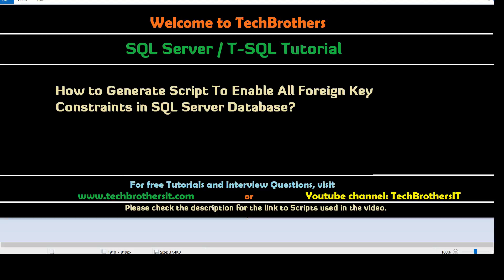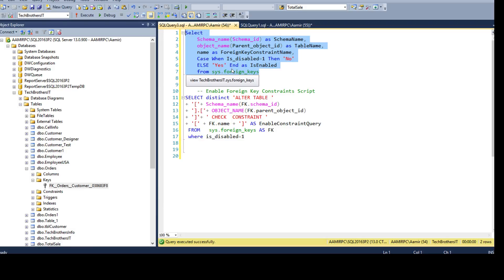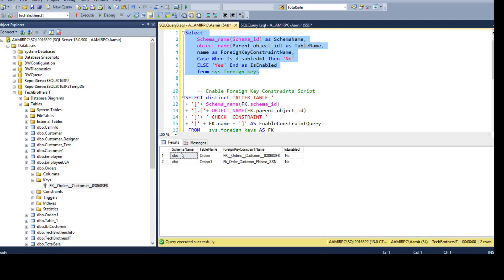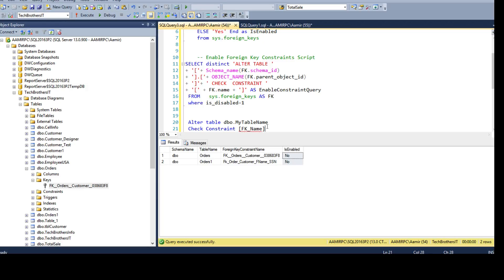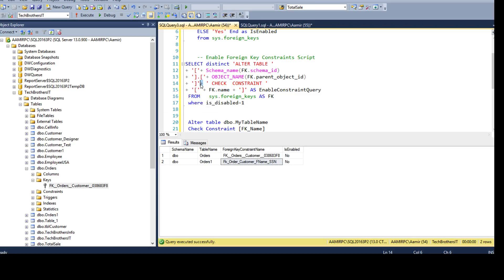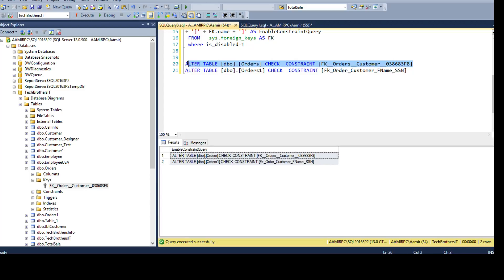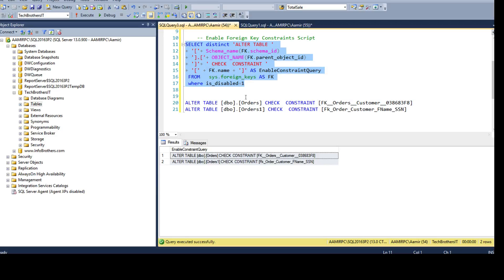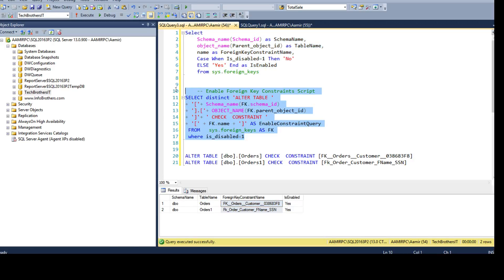How to Generate Script To Enable All Foreign Key Constraints in SQL Server Database - SQL Server P78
SQL Server / T-SQL Tutorial Scenario:
You are working as SQL Server developer, You need to prepare scripts to enable all the Foreign Key Constraint in a database which are disabled. This could happen, maybe somebody has disabled Foreign Key Constraints for a data load where they don't care about violation of referential integrity and forgot to enable them later.